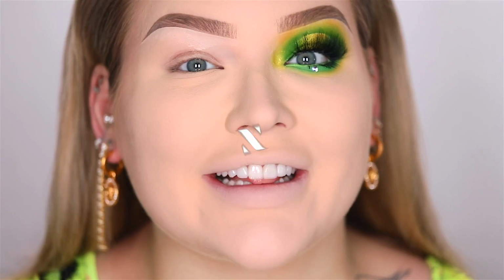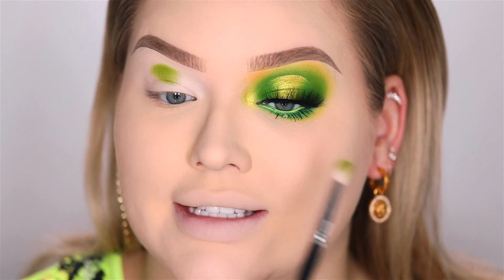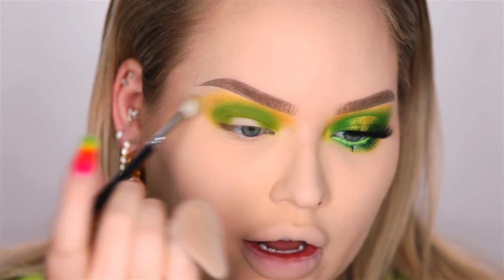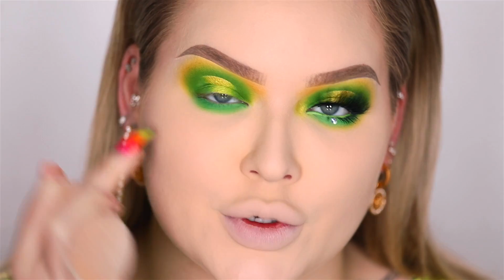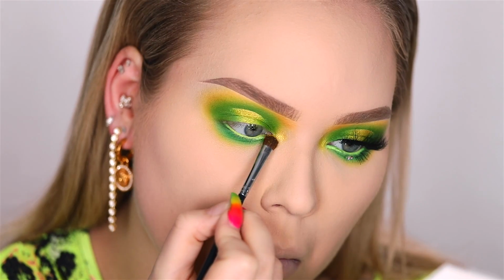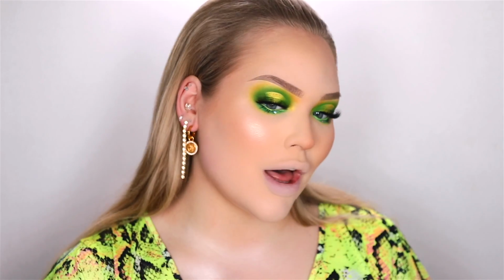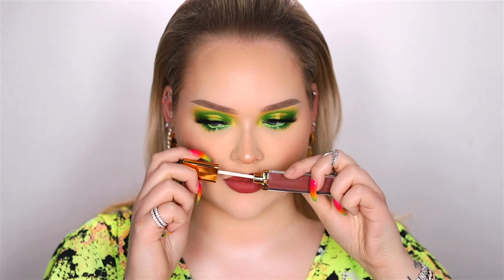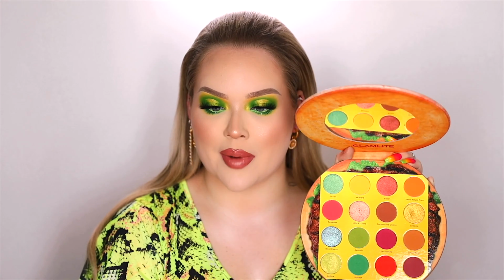HAMBURGER Eyeshadow Palette?? WTF!! | NikkieTutorials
Today I’m testing out a HAMBURGER eyeshadow palette from Glamlite! OMG!!! 🍔 When I first saw this palette I legit thought it was fake news, but baby it’s real, and today I’m taking it for a run! Is the formula any good? Let’s find out!